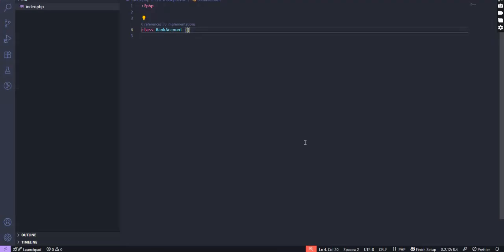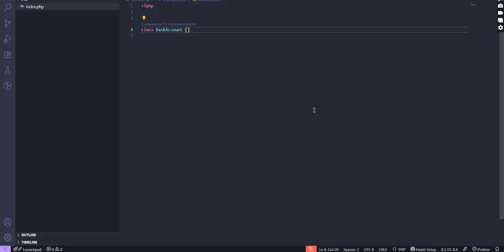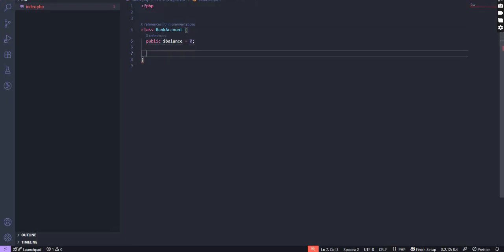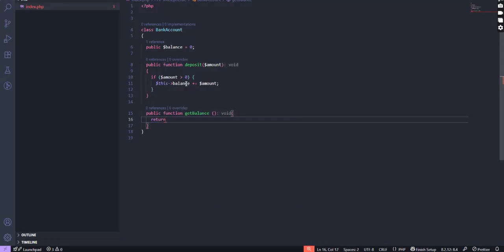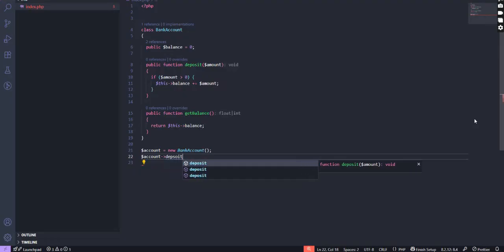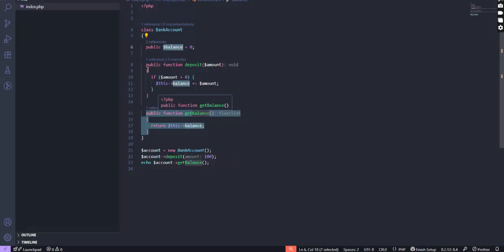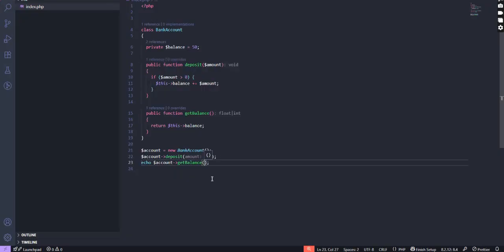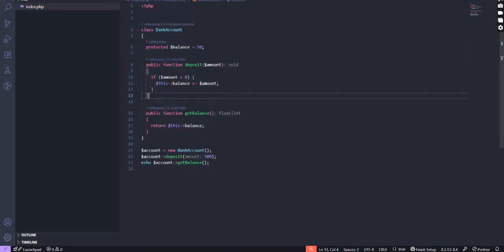PHP OOP Secrets: Public vs Private – What You’re Doing Wrong!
🔐 Public vs Private in PHP OOP – What’s the Difference?

Ever wondered why developers prefer private over public for class properties?
 It’s all about Encapsulation — keeping your data safe and under control!
In this quick PHP example, I show how direct access to public properties can lead to risky code and why getter/setter methods are a better choice.
💡 Remember: Just because you can access it, doesn’t mean you should.